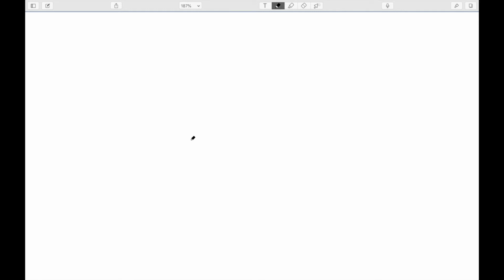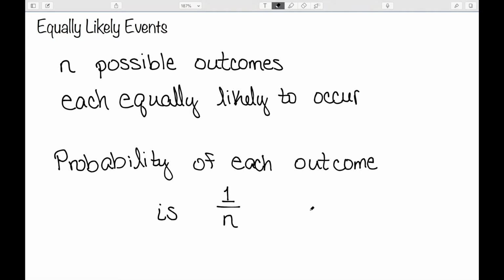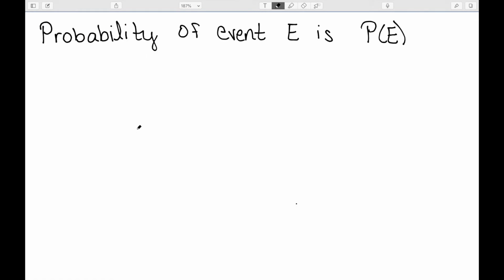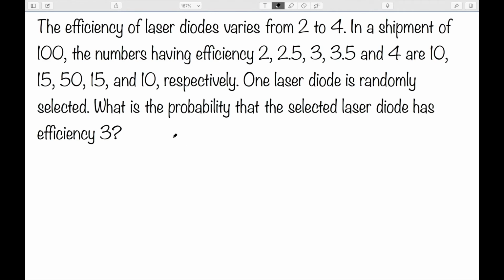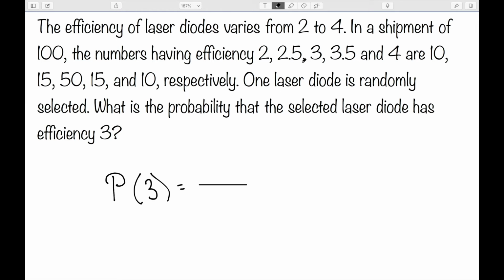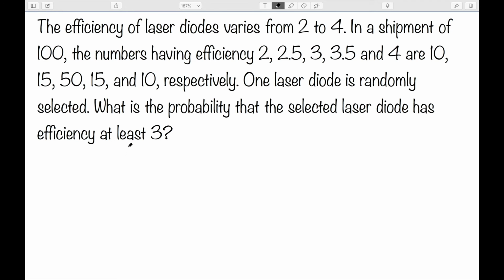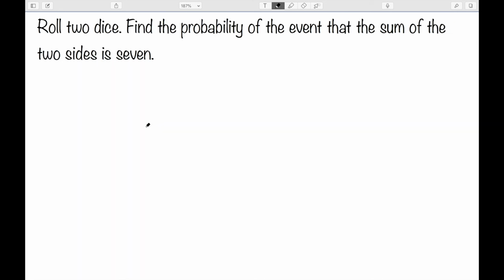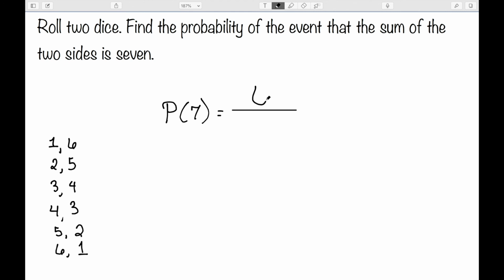Basic Probability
I define equally likely events, and discuss the basics of probability using the idea of equally likely events.